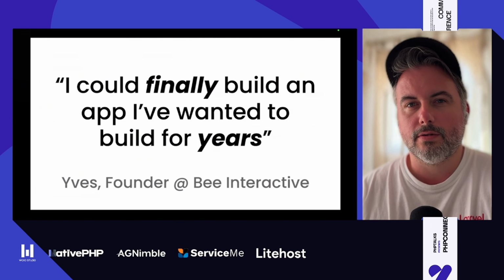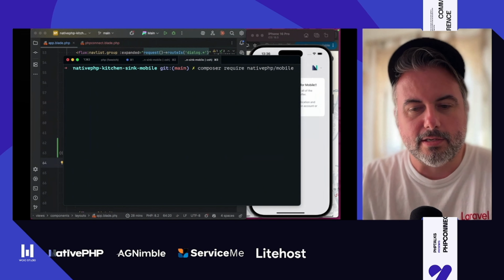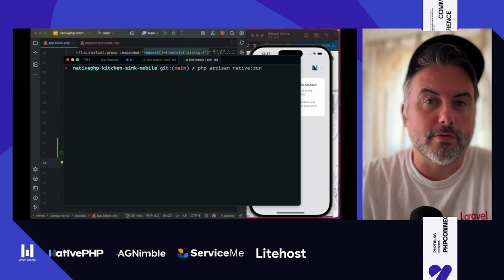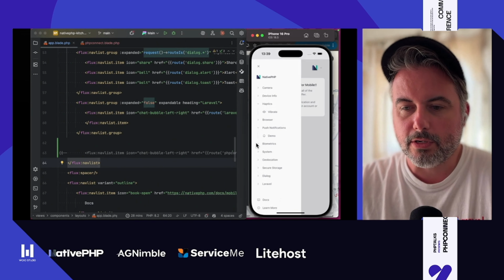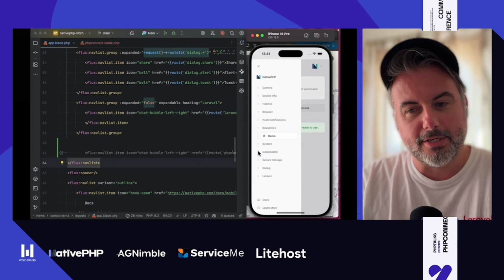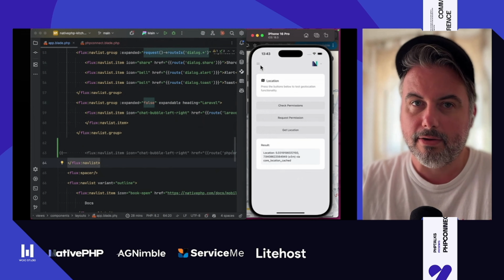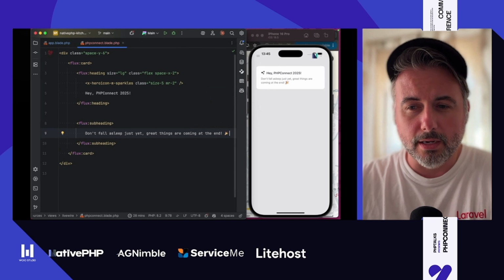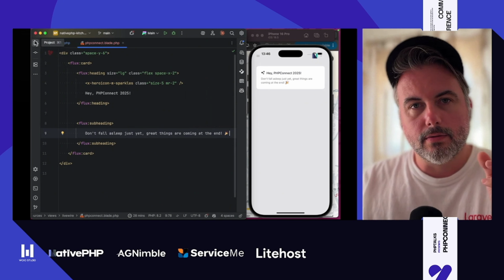PHPConnect 25 || Simon Hamp || Building Mobile Apps with PHP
PHPConnect 25 :: Building Mobile Apps with PHP | @SimonHamp

Who knew PHP could do this? 👀

A powerful moment from PHPConnect as Simon walks us through building a mobile app with pure PHP! The future is exciting for PHP and its community.

Great work by @SimonHamp  and @TheWellSeasonedYears

We love pizza too😅